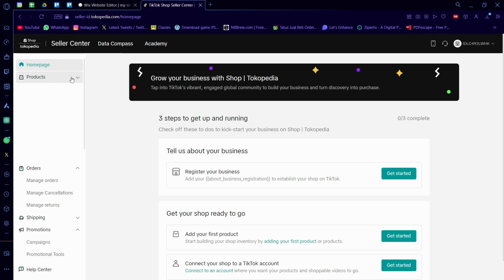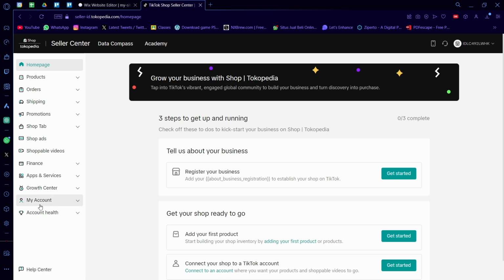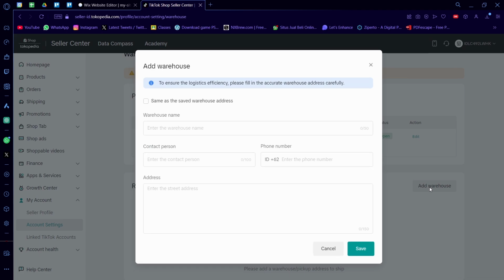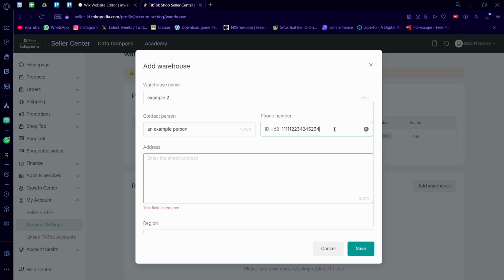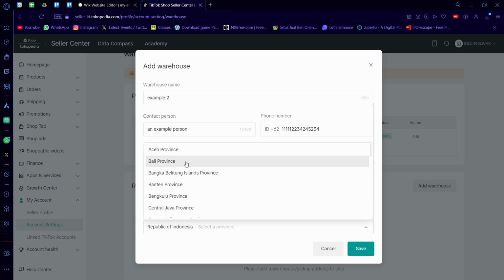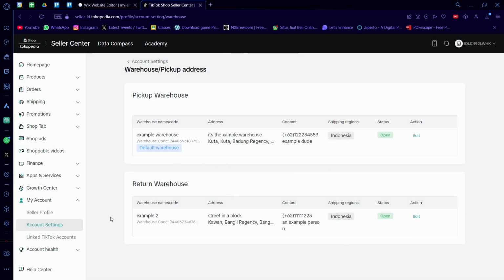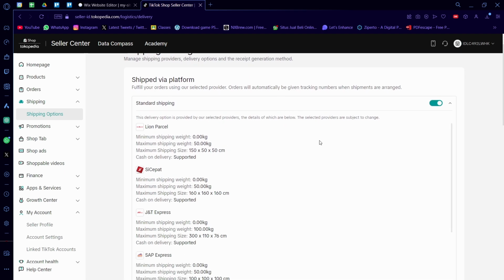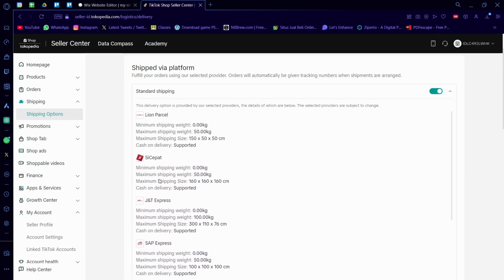How To Set Up Shipping On TikTok Shop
If you are looking for a video about How To Set Up Shipping On TikTok Shop, here it is!